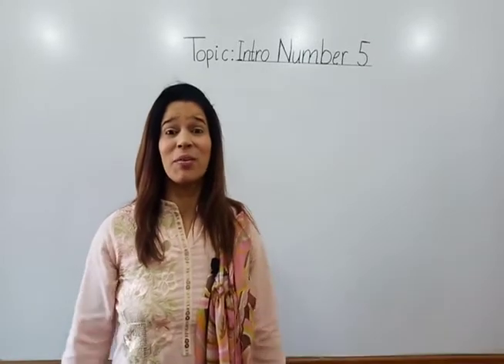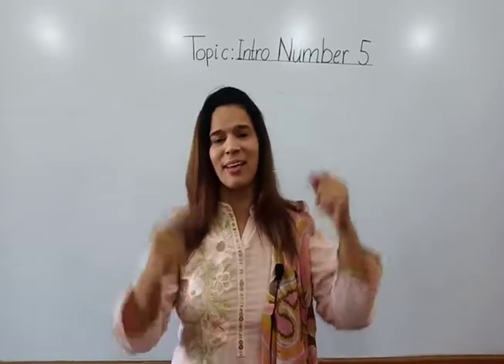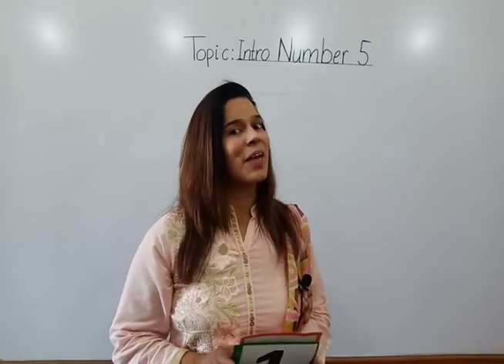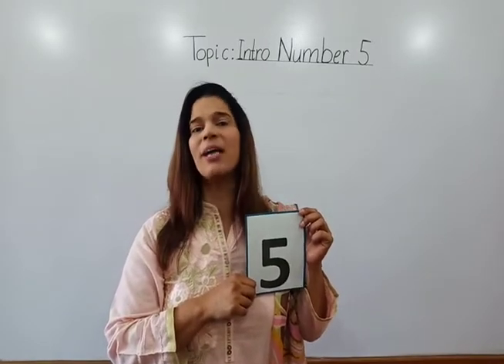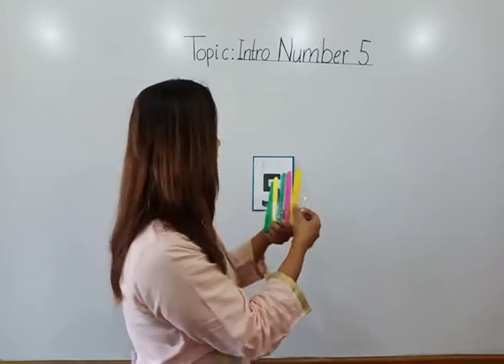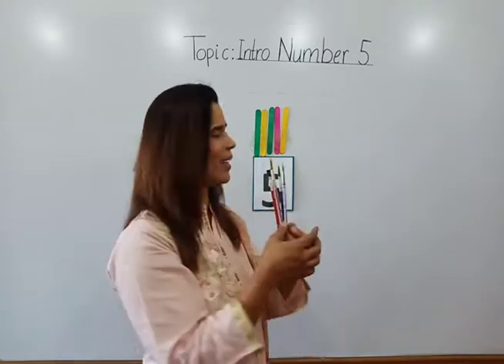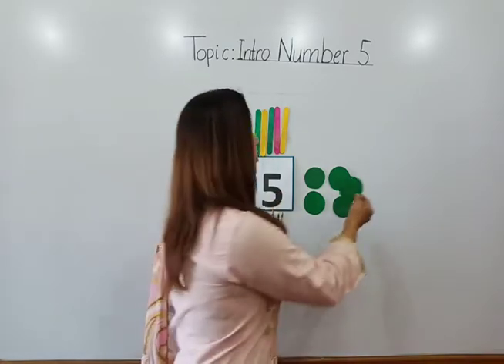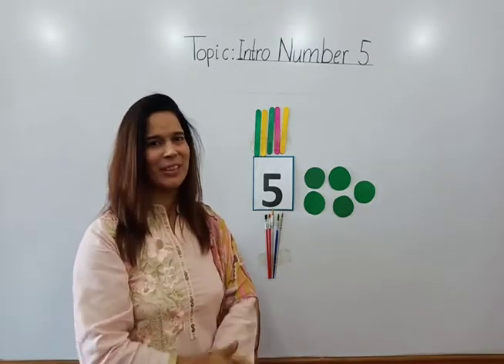Plaly Group Math lecture # 8